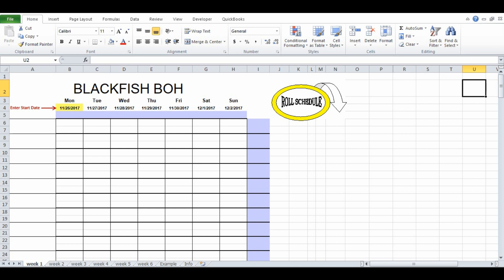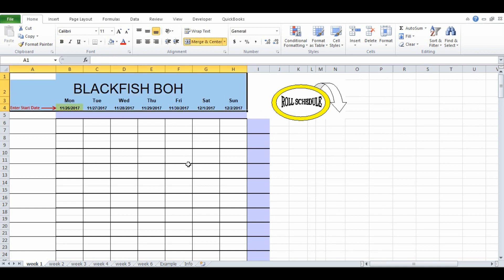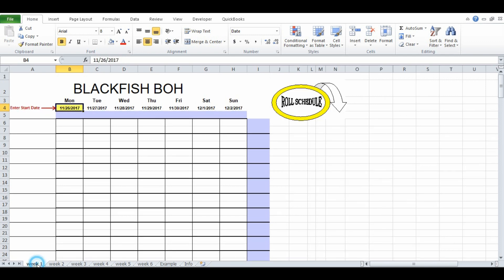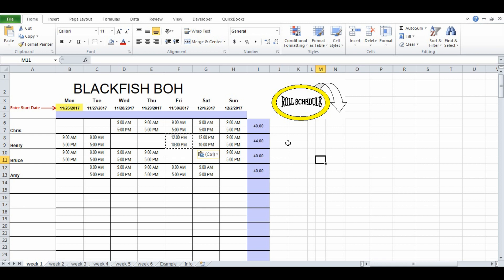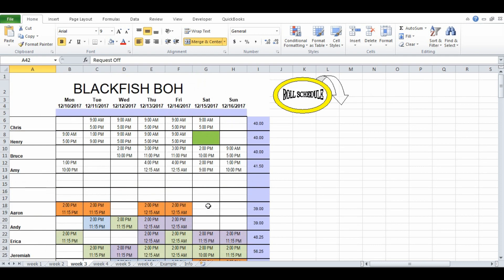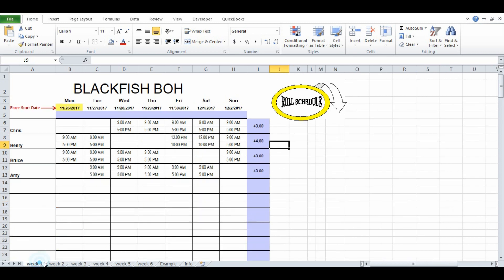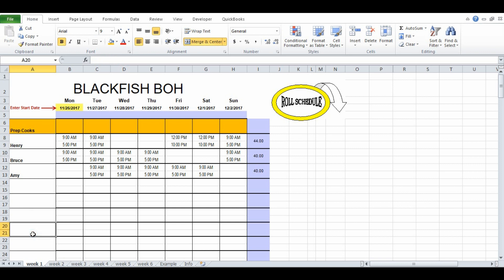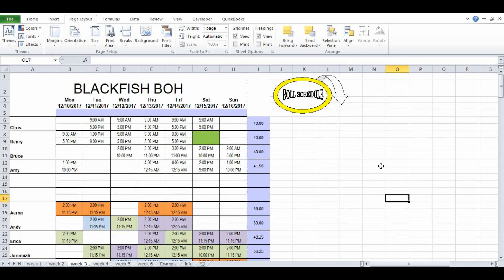Demo of Restaurant Schedule Template using Excel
Video demo on how to use this download of an Excel kitchen or restaurant scheduling tool for your crew.

Here is a link to the info page which you can follow links to the download page:

Time Index of topics covered:
0:54  remove yellow warning bar in Excel
3:06  setting up schedule name and days of week
4: 29  setting the dates for the month
6: 25  entering start and end times for staff
9:07   color coding by station
11:10  how to copy and paste to a new week
13:05  how to enable Macros
14:56  alternate color coding ideas
15:48  how to set the Print Area
17:19  how to set Page Margins

- Fish & Seafood Culinary Profiles
- Kitchen Management Tools
- Excel Downloads for Chefs
- Oyster Culinary Profiles
- Butchering & Fish Fillet Logs